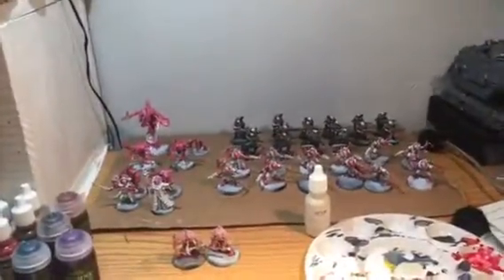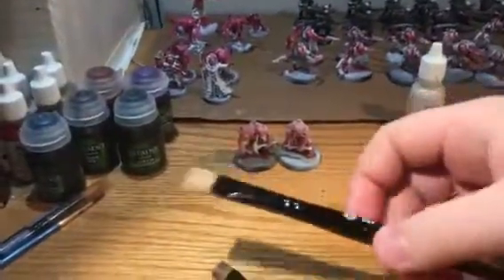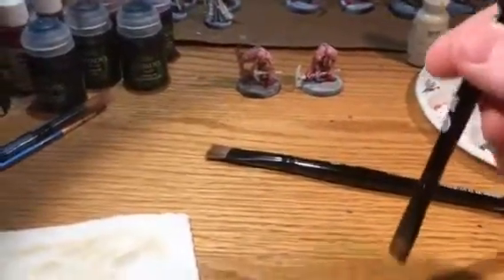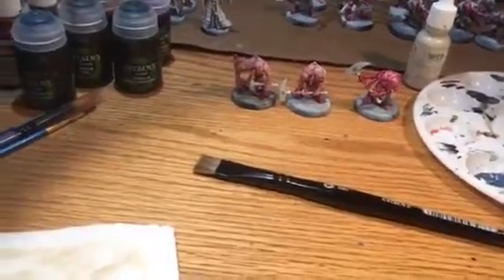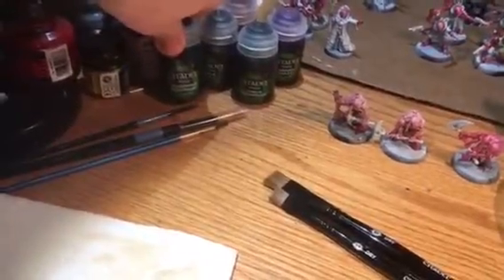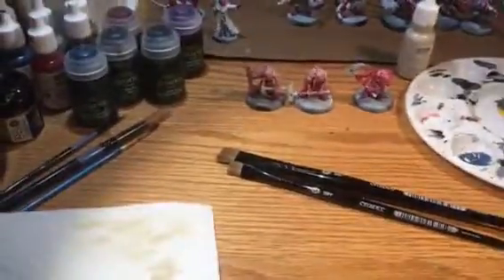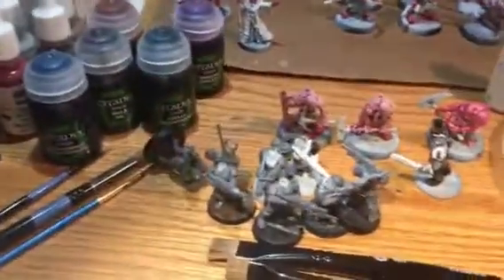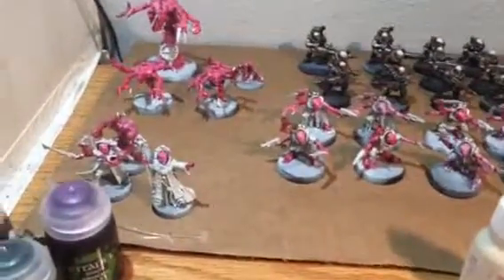Hi guys, I'm back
It's been awhile, and I'm back!!